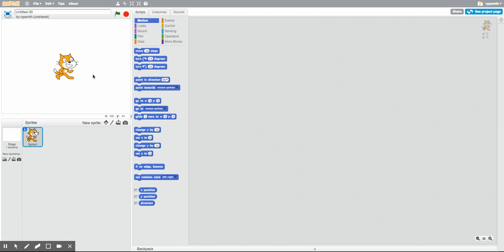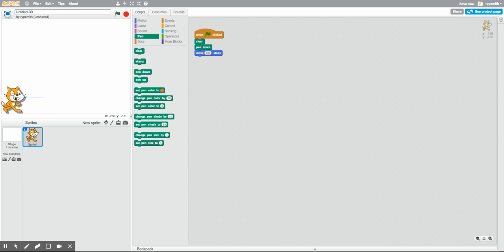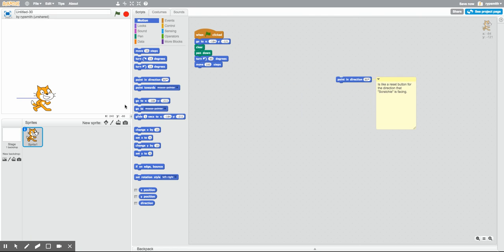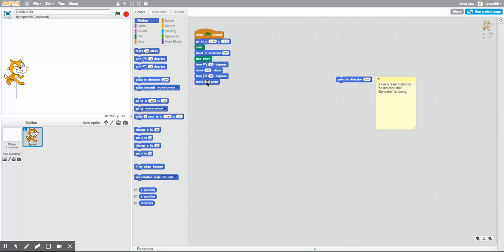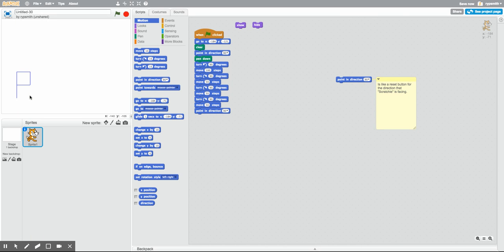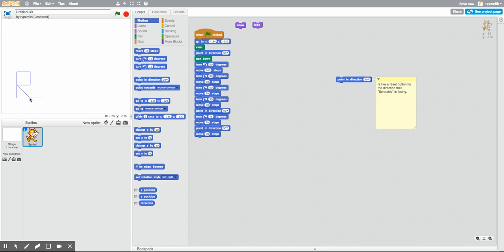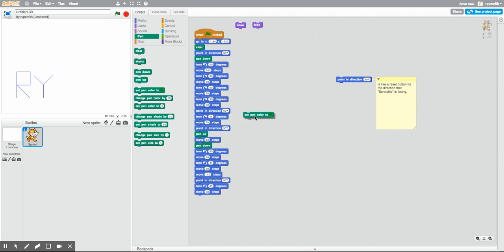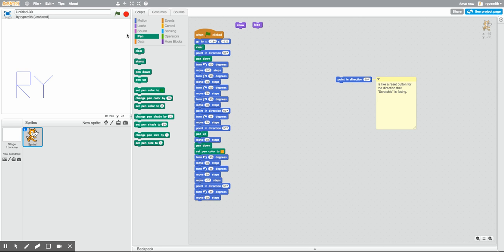Junior and Intermediate Scratch Challenge #1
TLDSB Code junior and Intermediate Scratch Challenge #1 for 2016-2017: Draw your name with the pen tool.